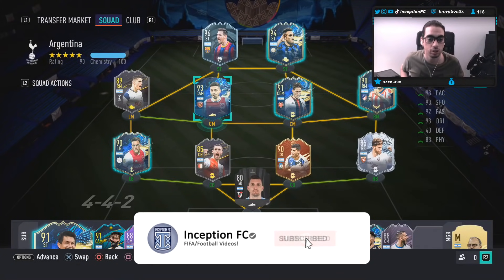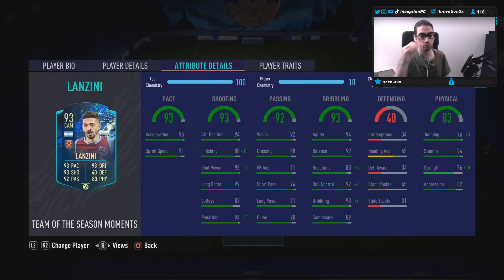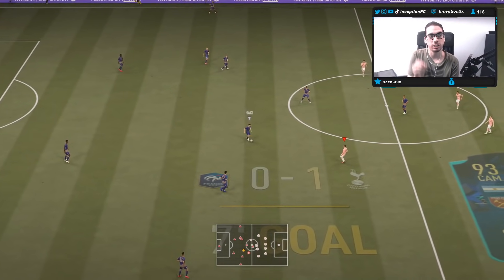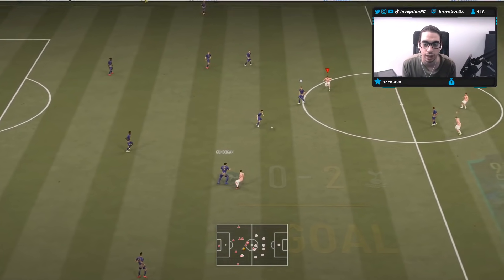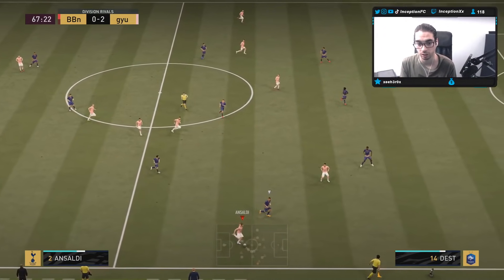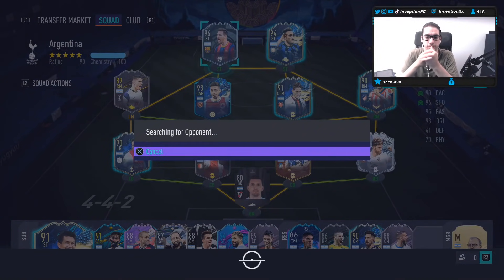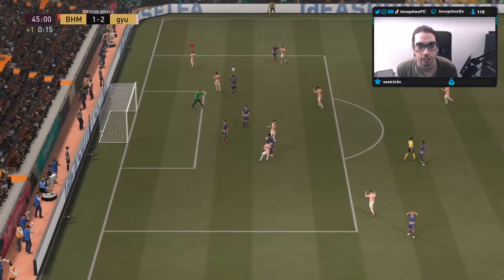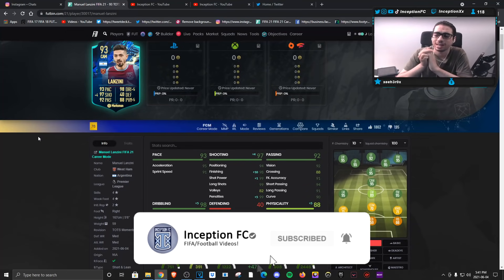WTF?!😲 93 TEAM OF THE SEASON MOMENTS LANZINI - FIFA 21 ULTIMATE TEAM